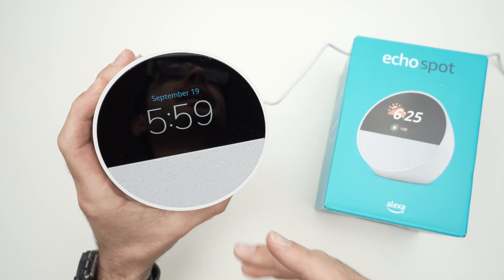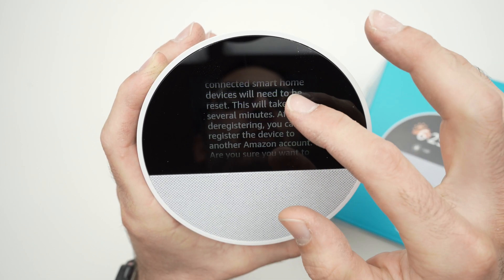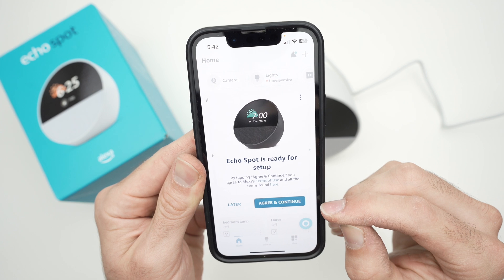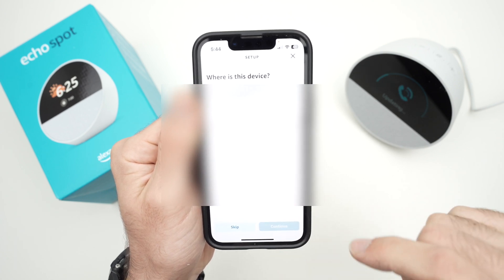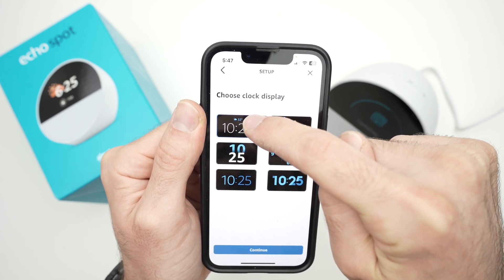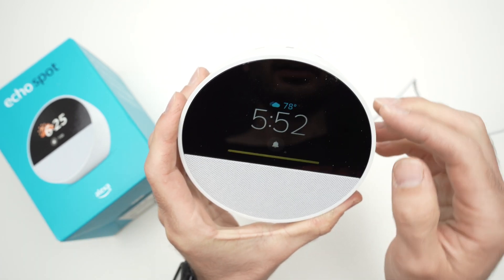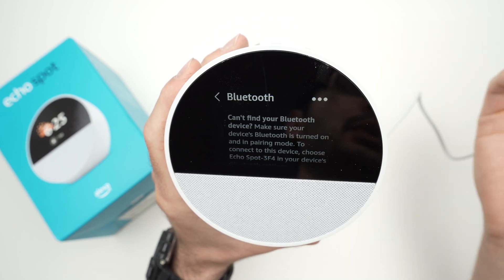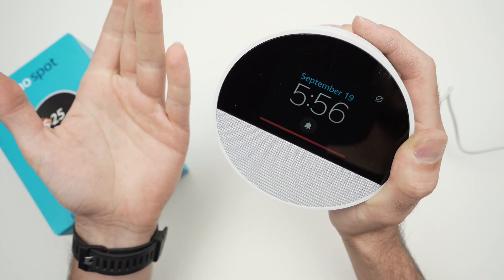How to Factory Reset Your Echo Spot 2024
I'll guide you step by step on how to fully reset the Echo Spot 2024 model. This will erase all your personal data.
↓↓Amazon links↓↓
►Amazon Echo Spot (2024 release)
►Amazon Echo Pop
►Amazon Echo Show 5